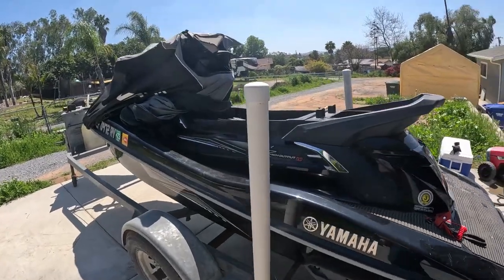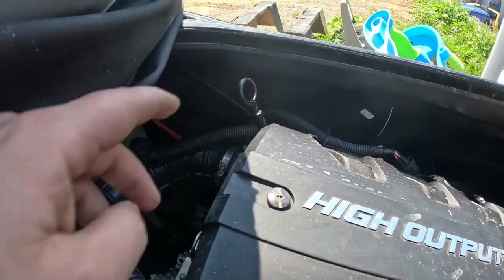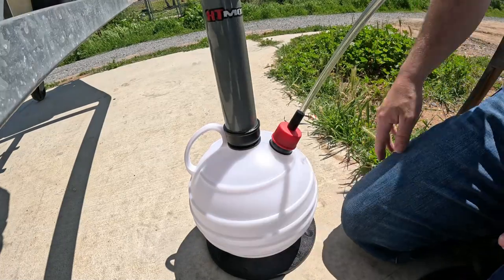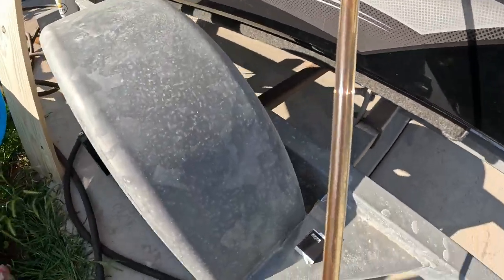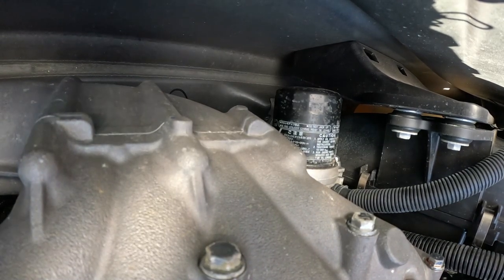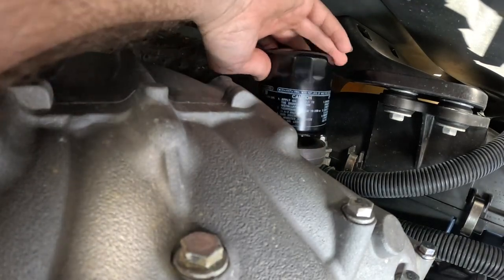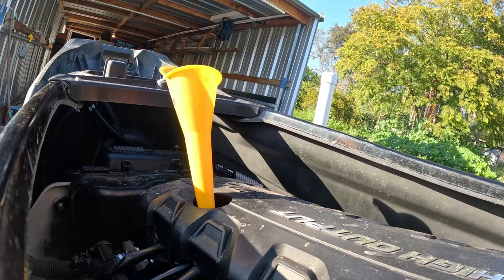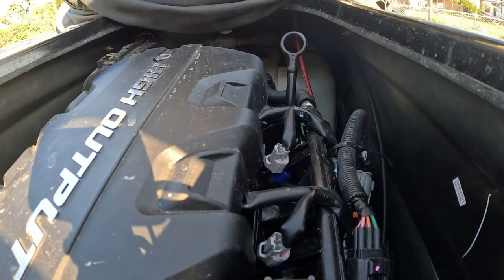Yamaha FX Cruiser HO Jet Ski 1.8L Oil Change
Changing the oil for the first time on my Yamaha FX HO 1.8L Jet Ski. This process should be the same for all Yamaha 1.8L 4 stroke engines.